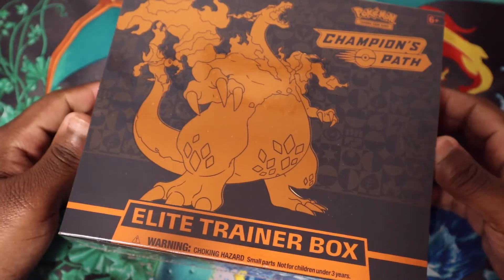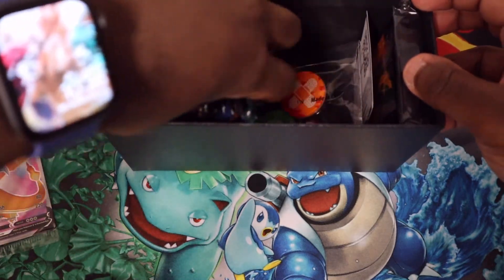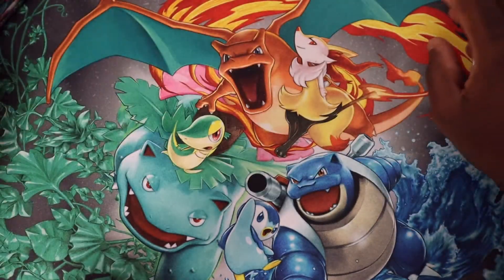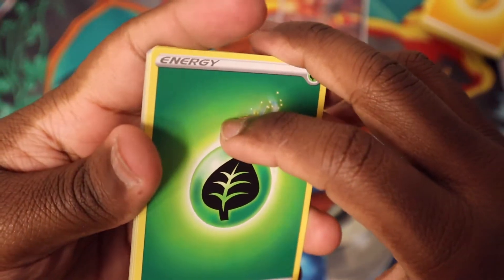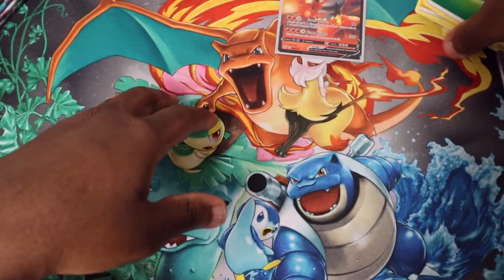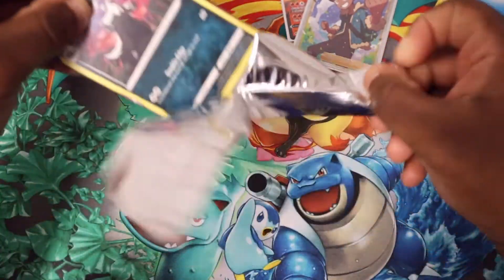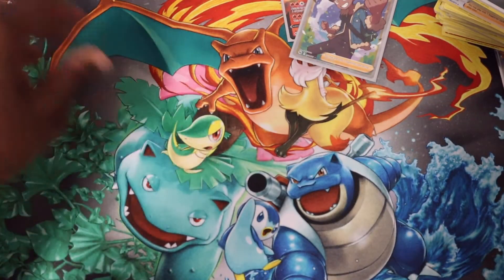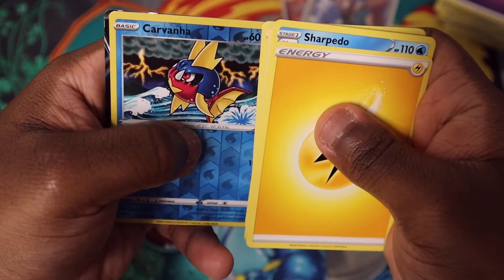WE FINALLY OPEN A Champions Path ETB!!!!!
After so long of trying to find Champion's Path, we finally got our hands on a Champion's Path Elite Trainer Box.